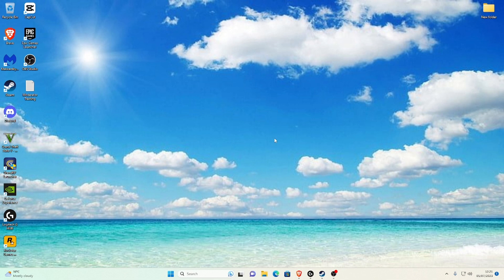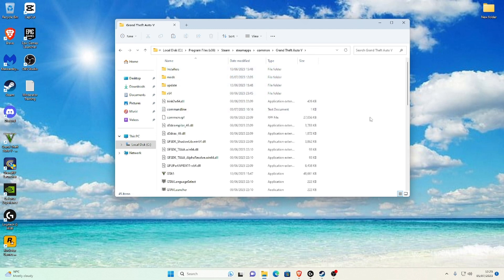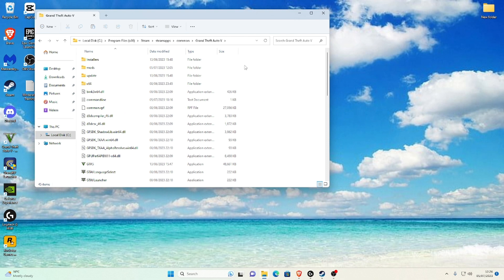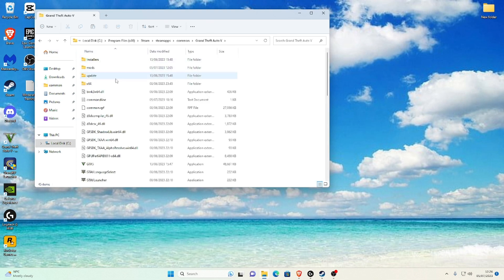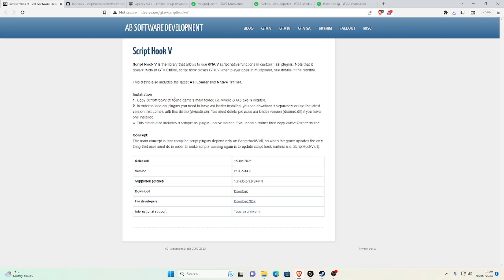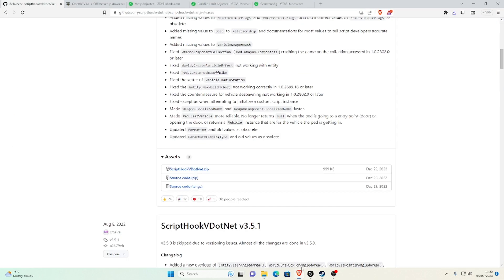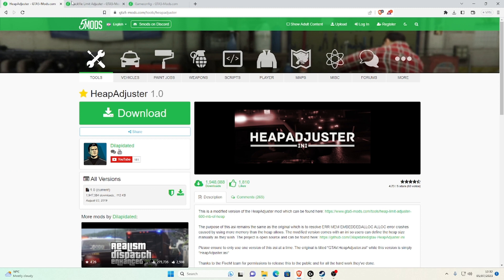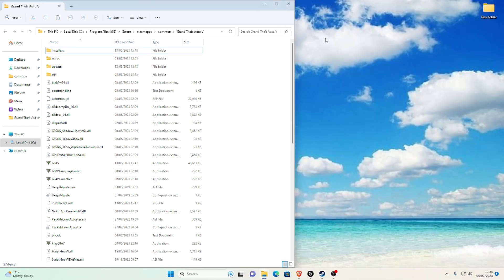Ultimate GTA 5 Modding Guide 2024: Fix Game Errors and Crashes | Step-by-Step Tutorial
Having trouble with game errors and crashes while modding GTA 5? Look no further! In this comprehensive tutorial, i'll guide you through the process of fixing common game errors and crashes in GTA 5. This step-by-step instructions and easy-to-follow techniques will help you troubleshoot and resolve any issues you encounter. Get ready to enhance your modding experience and enjoy a seamless gameplay experience in GTA 5

🛑👉👉 Links from video 👈👈🛑: (Requirements)
🛑👉👉 Recommended Mods 👈👈🛑
🛑👉👉 GTA 5 Modding Tutorial for Beginners👈👈🛑